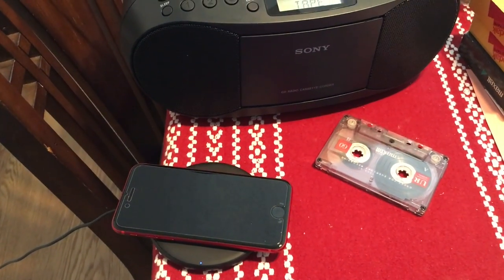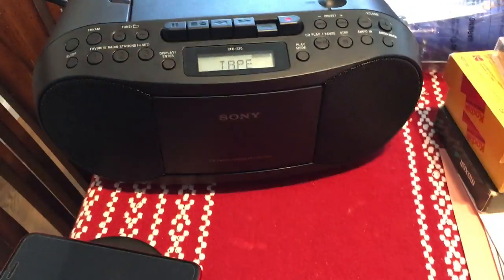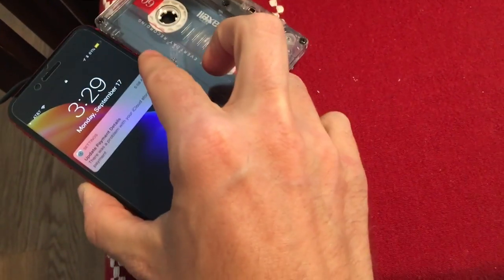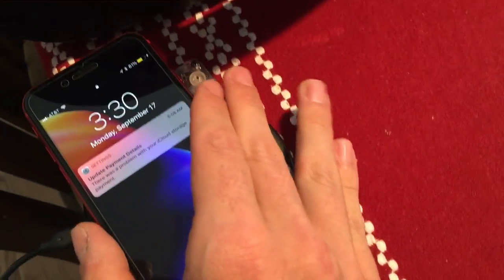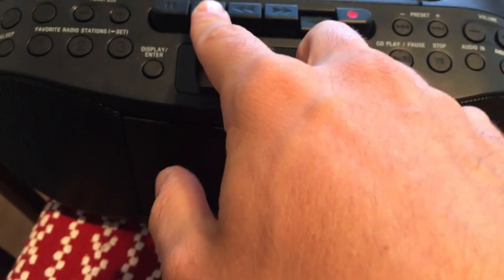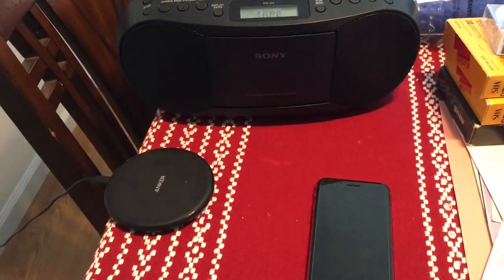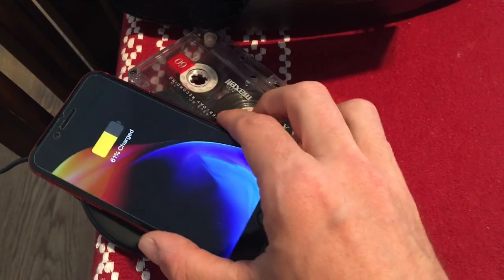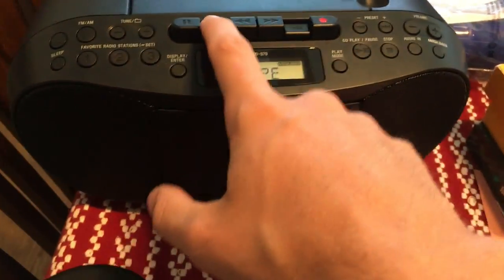Wireless charger VS audio cassette